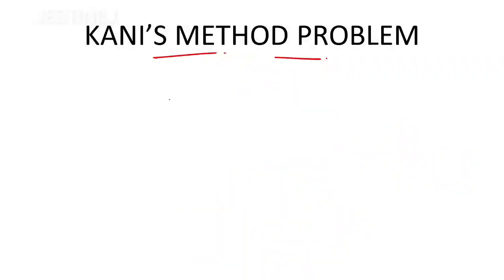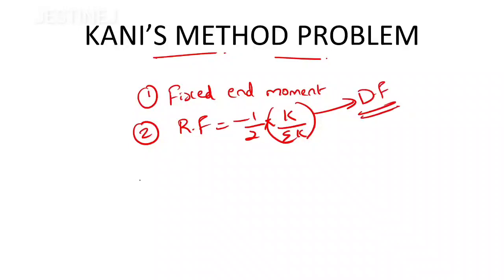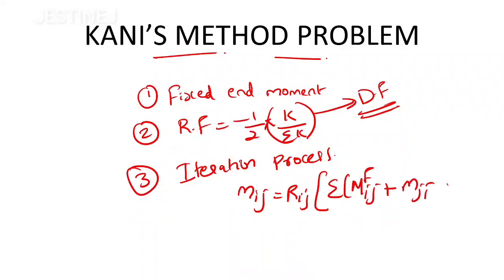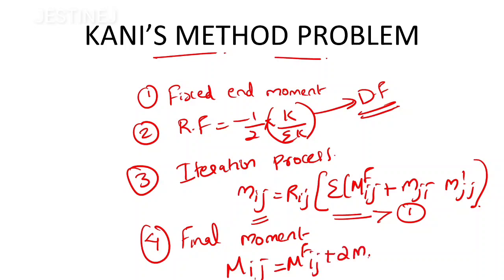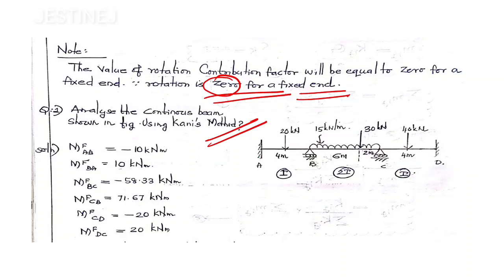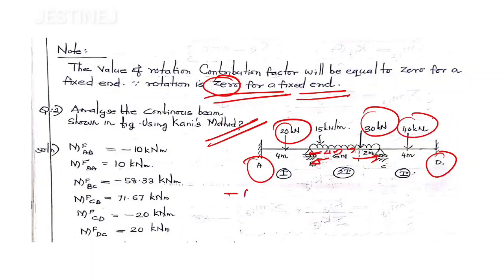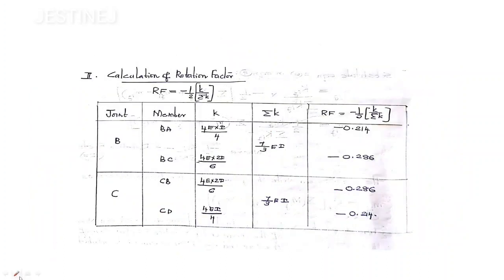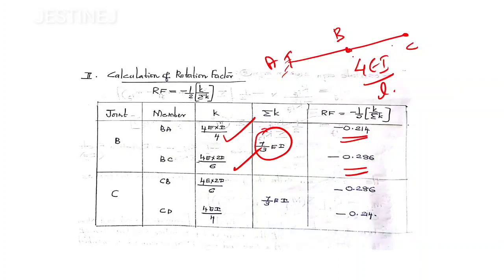KANI'S METHOD | CONTINUOUS BEAM | KTU | SA2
A Problem of Continuous Beam is analysed using KANI'S method